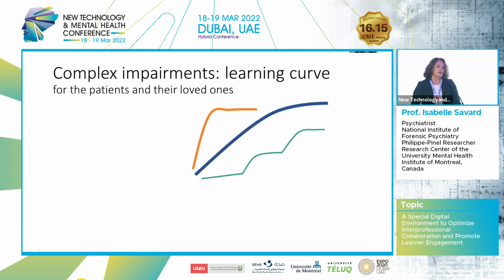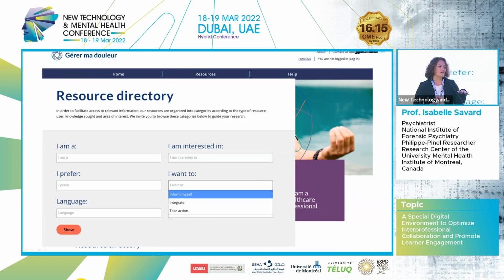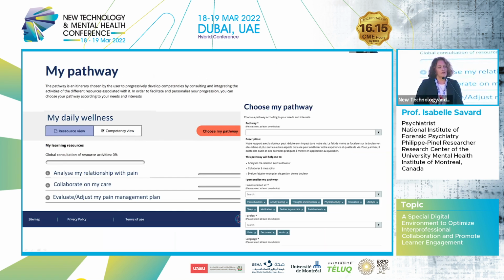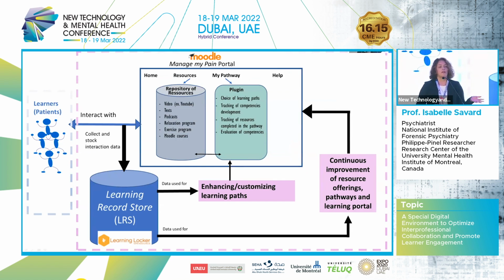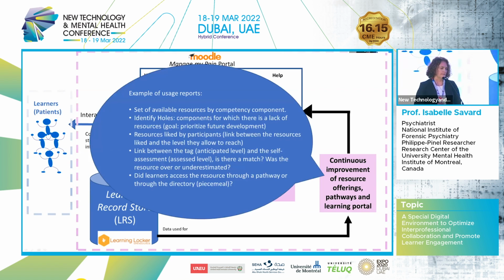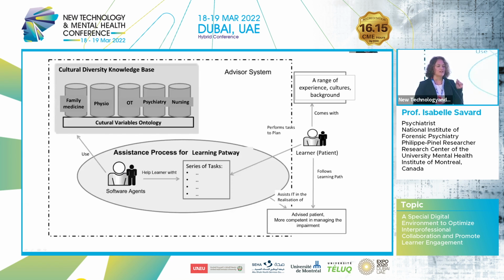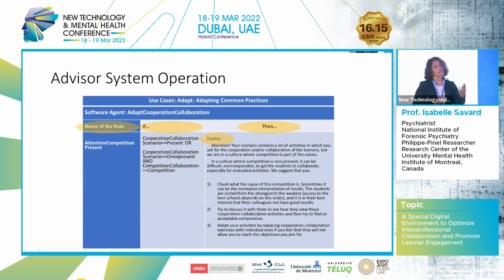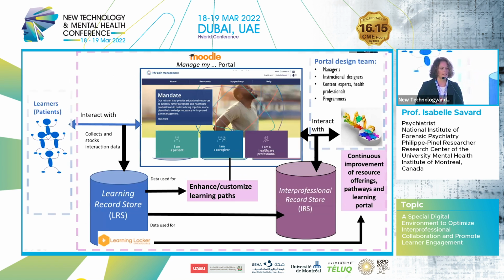Prof. Isabelle Savard - A Special Digital Environment to Optimize Interprofessional Collaboration